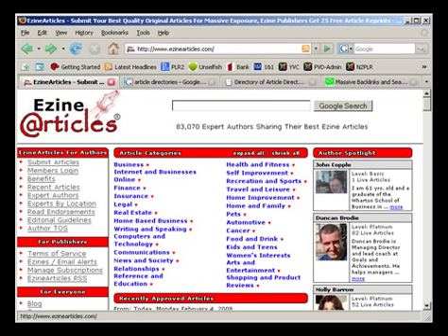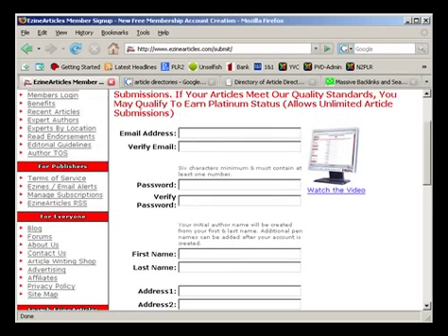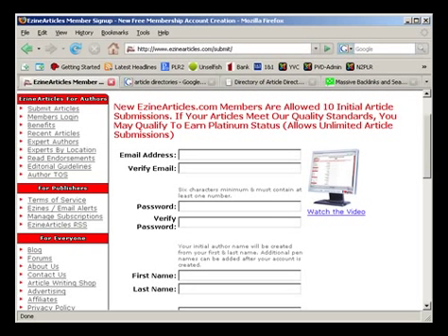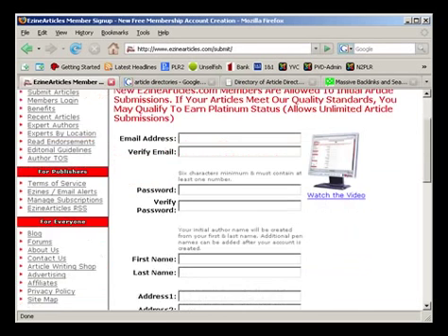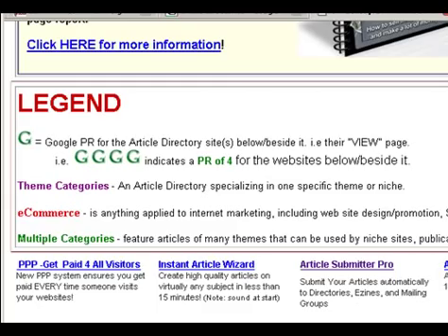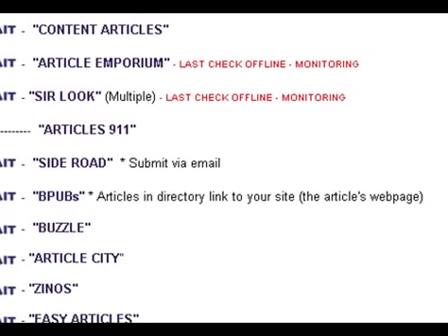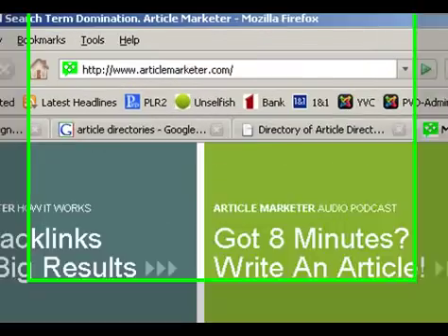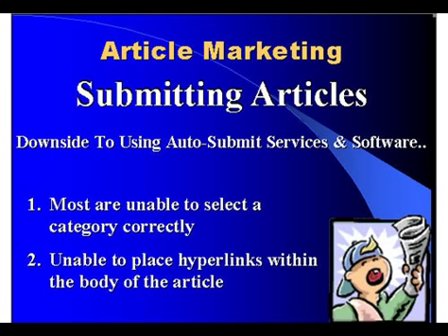How to submit Your Articles